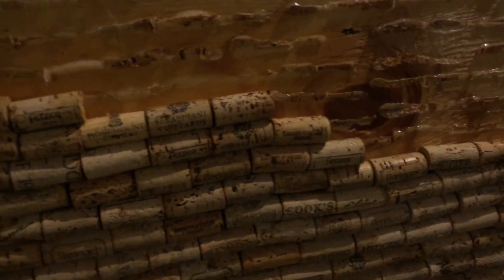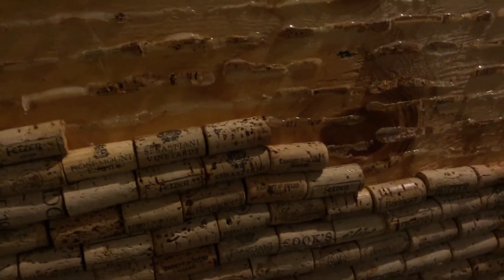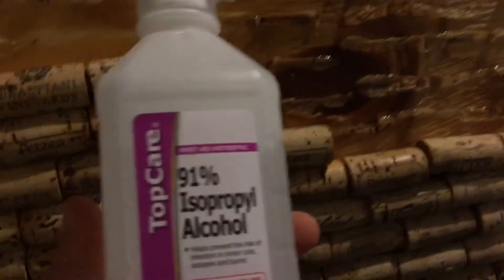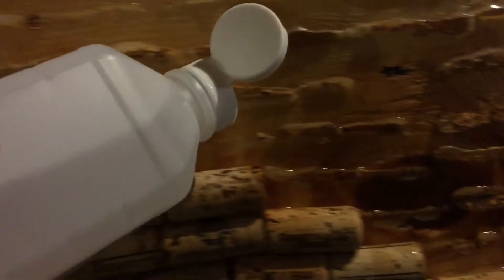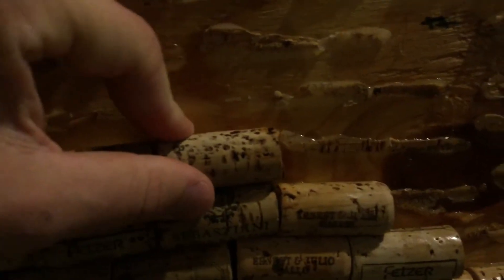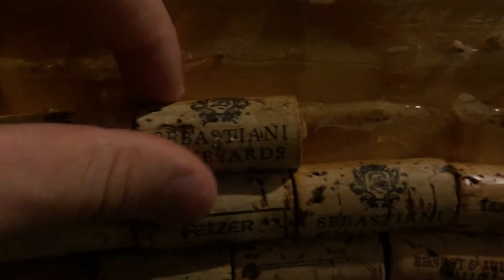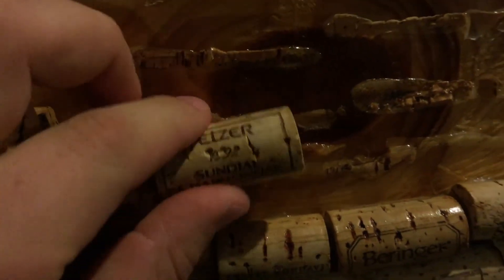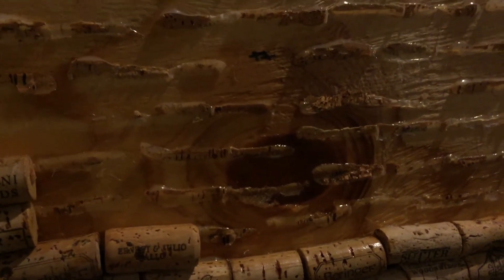How To Remove Glue - Remove Adhesive No Damage - Removing Glue For Dummies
If you have things that are glued together and you want to remove the glue don't worry. This video will show you a great trick that you can do to easily unglue something.

No more scraping with a razor blade and cutting your finger. Don't worry about pulling and pulling only to break something because the bond is too strong. No. With this trick you will be able to remove the glue without a problem.

You Need:

Rubbing Alcohol

Cotton Balls